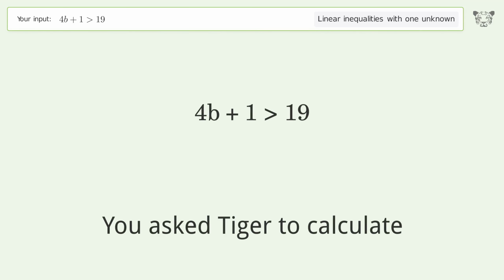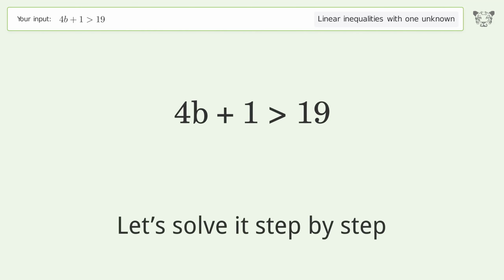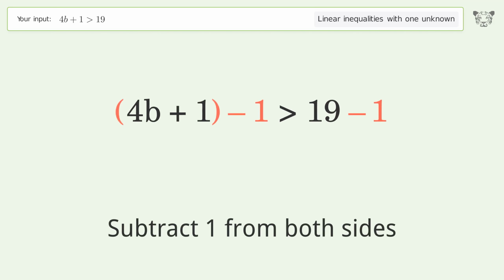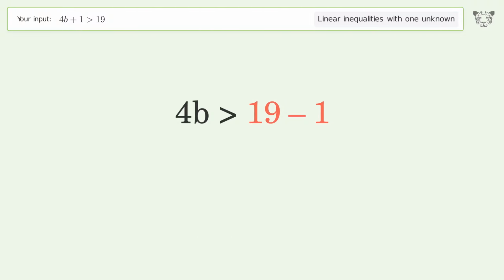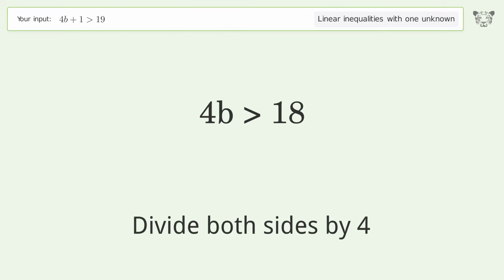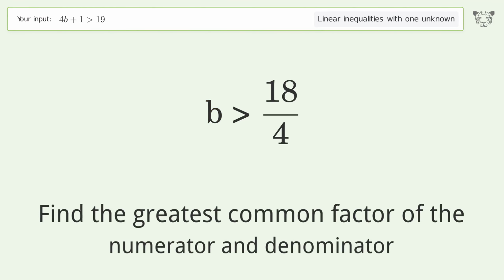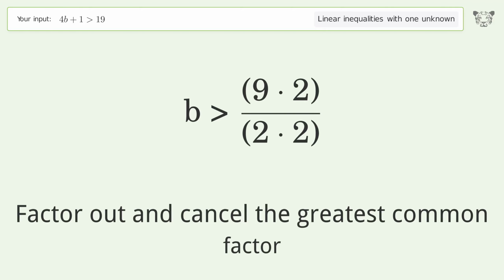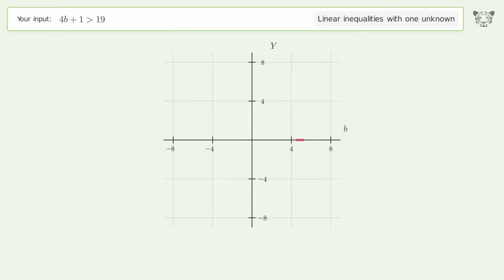Solving Linear Inequalities: 4b+1 is Greater Than 19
Struggling with 4b+1 is Greater Than 19? Watch our step-by-step video on Tiger Algebra to master this linear inequality effortlessly. Also, check out for more tips and tricks